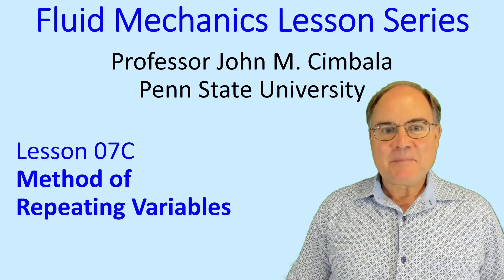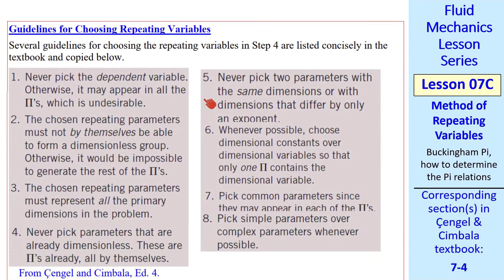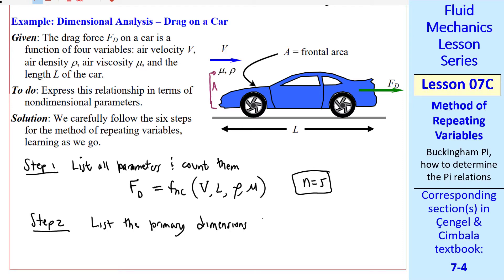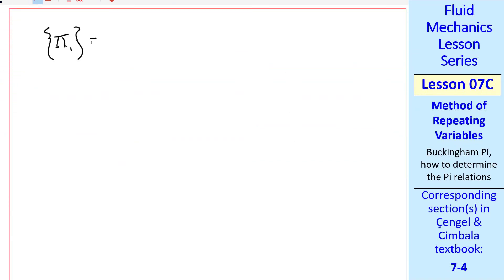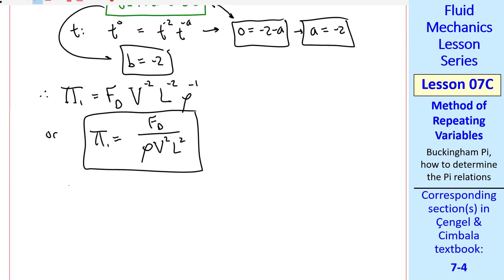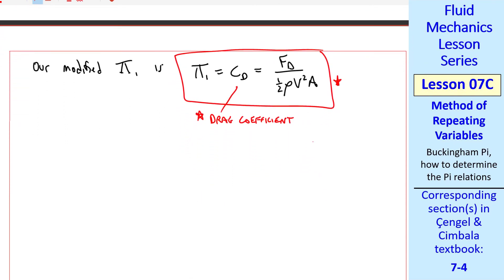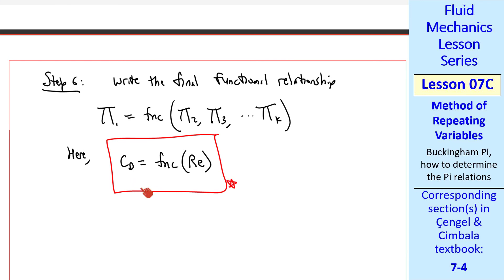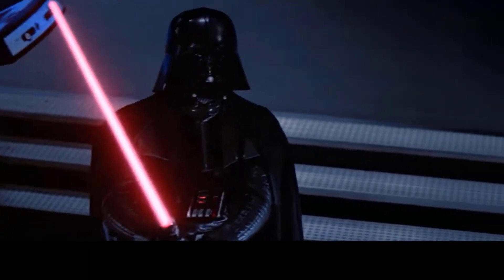Fluid Mechanics Lesson 07C: Method of Repeating Variables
Fluid Mechanics Lesson Series - Lesson 07C: Method of Repeating Variables
In this 16.5-minute video, Professor Cimbala explains the Method of Repeating Variables - the step-by-step procedure of dimensional analysis to determine the appropriate dimensionless parameters. He guides viewers through the procedure by working out an example problem in detail. Watch for the appearance by a very special guest!